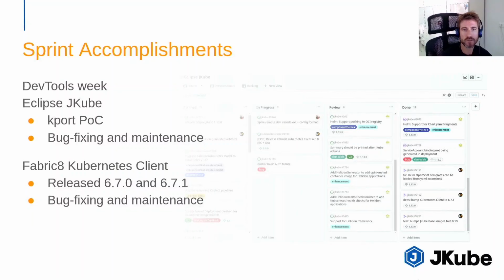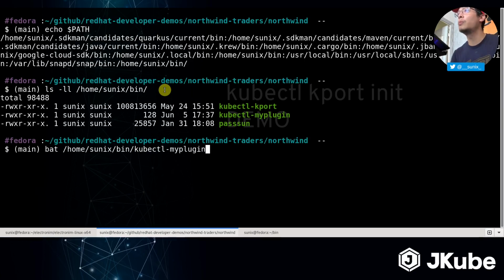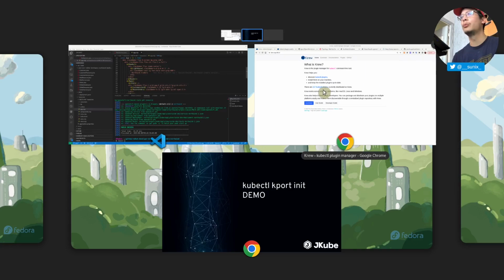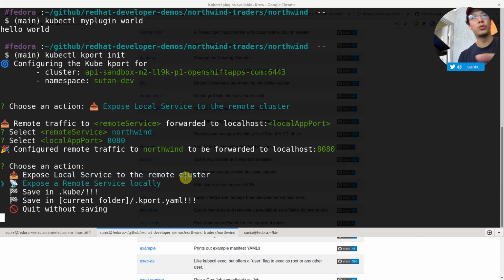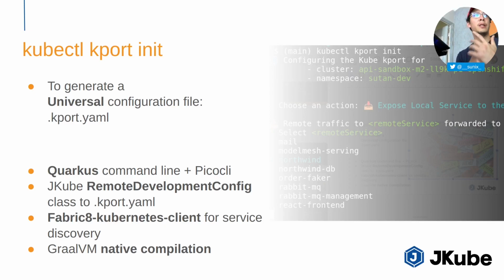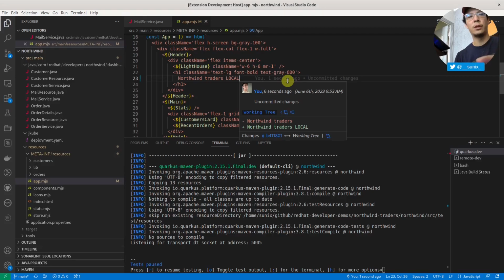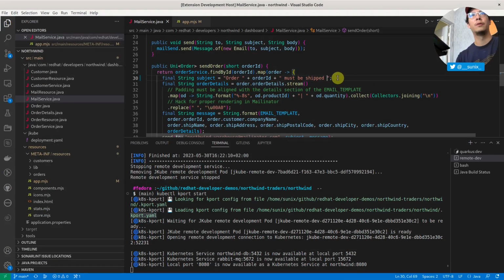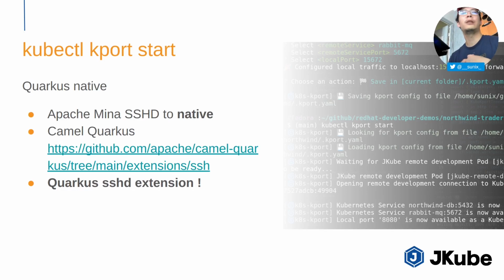Sprint 239 - KPort PoC (part 2)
Sun Tan shows us the second part of the 3 episode series showcasing the KPort project which builds on top of JKube's remote-dev features to provide them to other tools, languages, and frameworks.